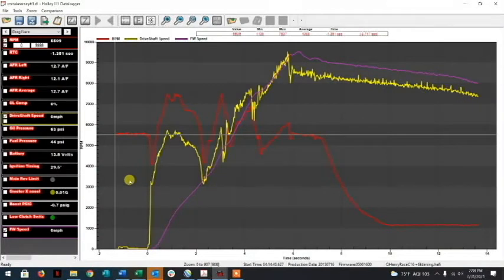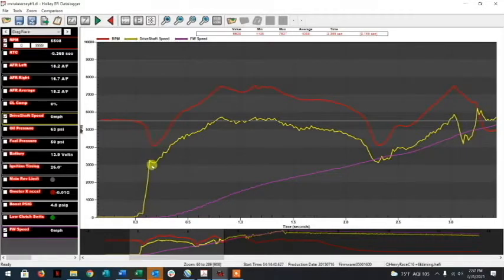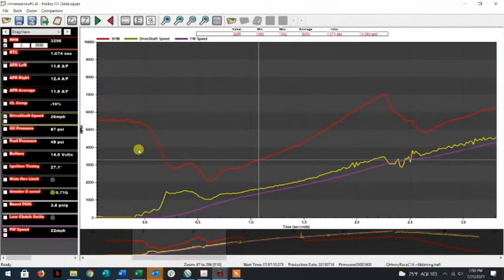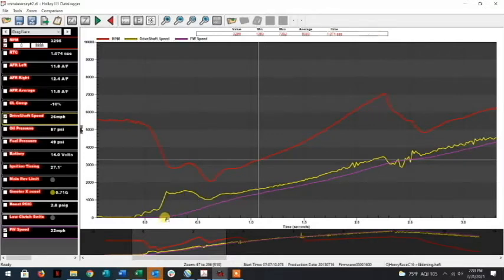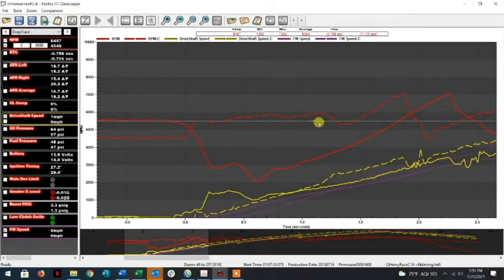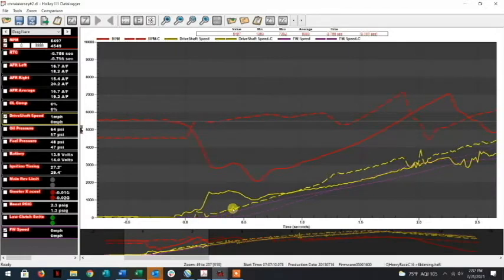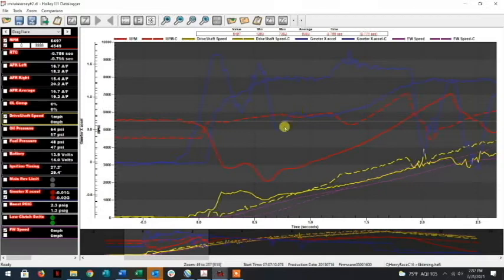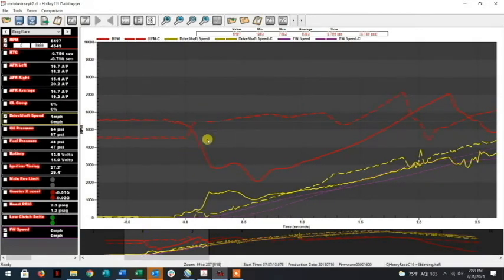Nerd Alert!- Data Log Analysis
Data log analysis of The BangShift Billy Digital Clutch Controller vs no clutch control.  Some of its ugly but its real.